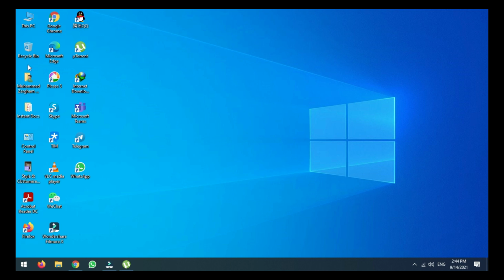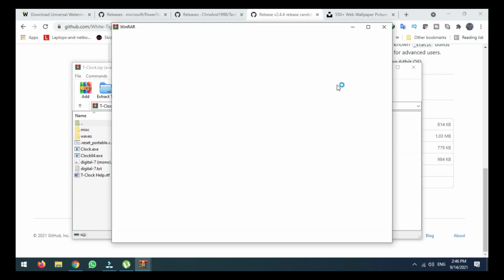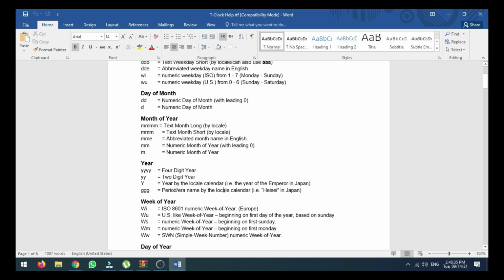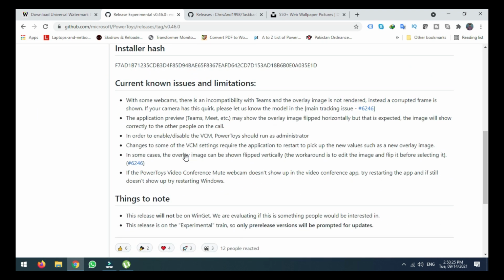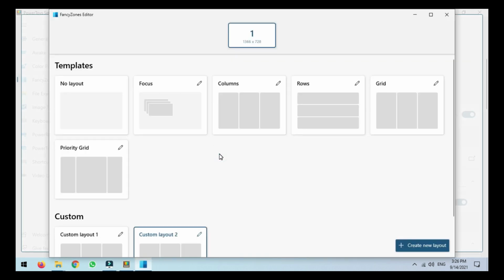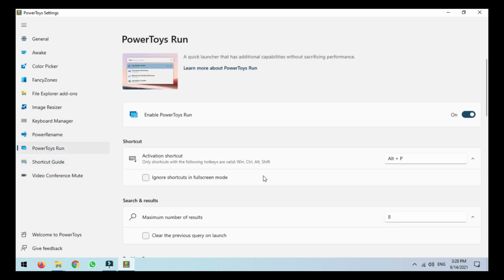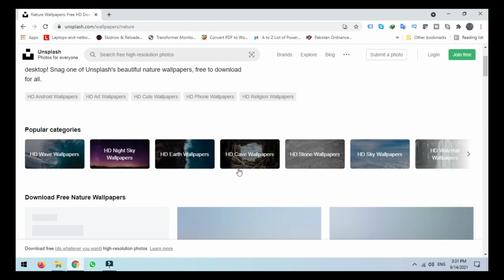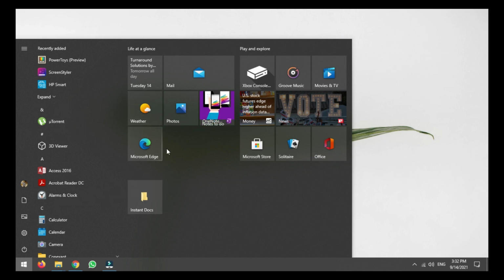Stylize and Make your desktop more Clean on Windows 10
This video is about stylizing your desktop and make it more clean to use .
Thanks.